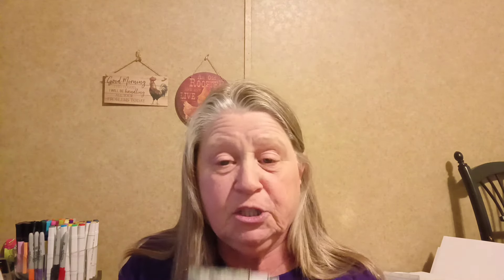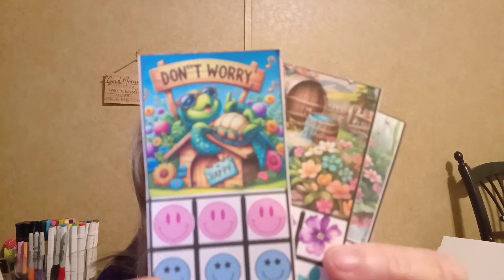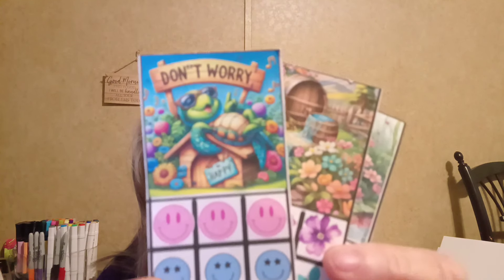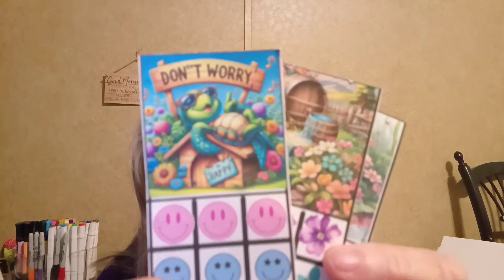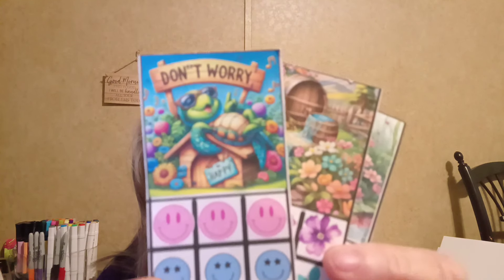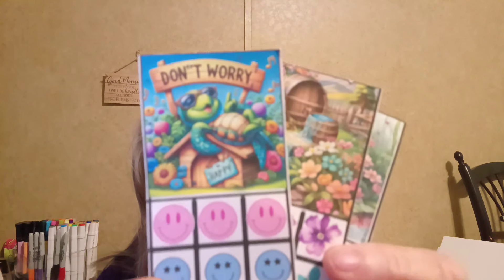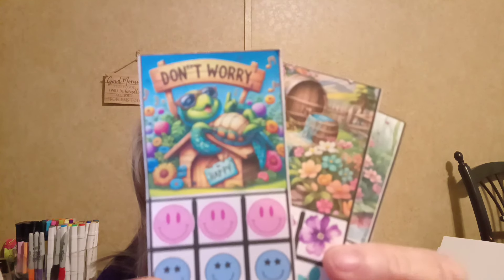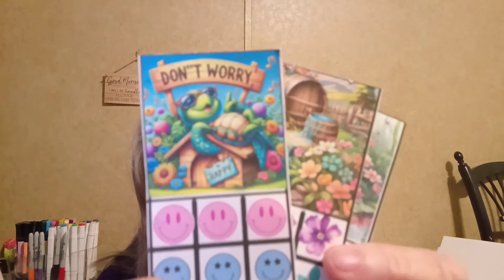Saving Money with Micro Minis